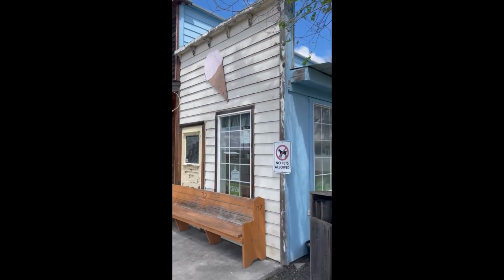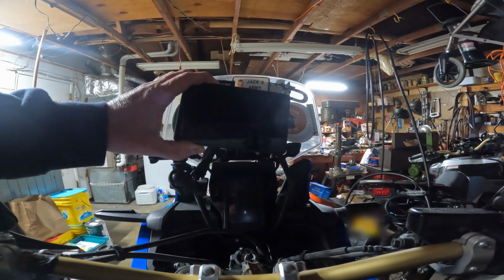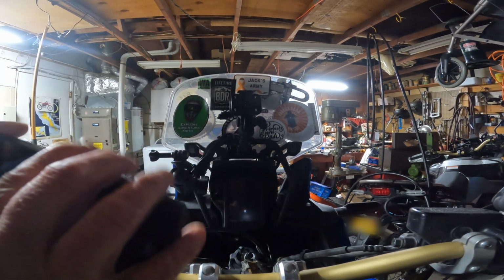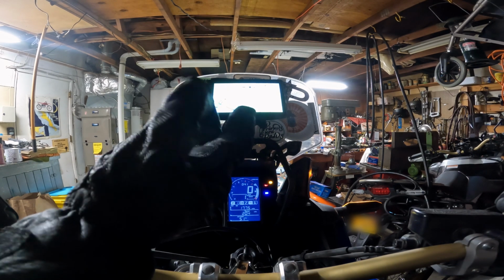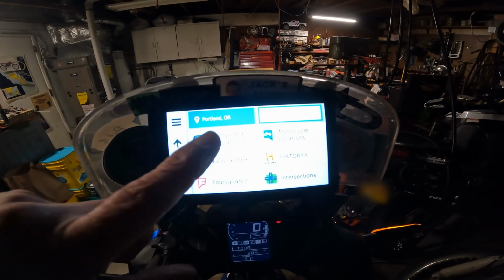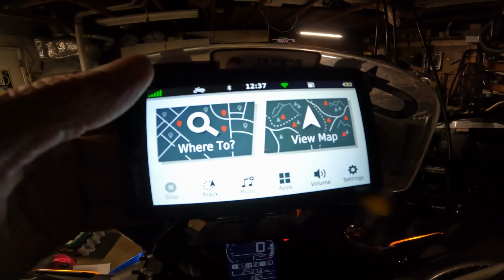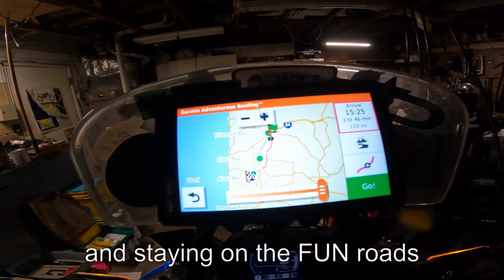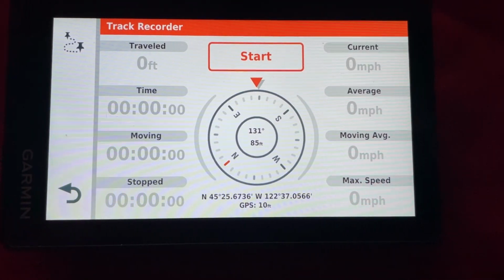Garmin ZUMO XT GPS still relevant for your motorcycle?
Is a GPS still relevant for your motorcycle in this day and age of the smart phone? I do a quick review of the Garmin ZUMO XT, and try to answer that question.

If you purchase, I would receive a small portion of that.

Garmin ZUMO XT

members receive early access to my videos, weekly blog posts, behind the scenes and blooper videos and other great perks!

~Blackbeard Firestarters code BBCYT at checkout for your discount!